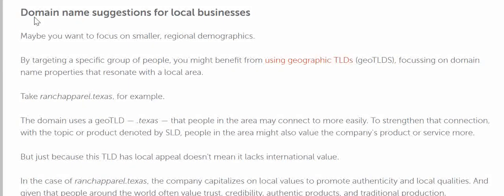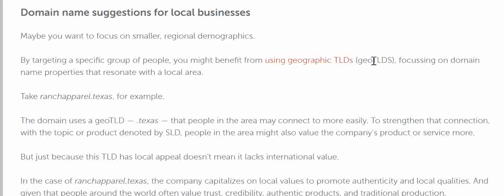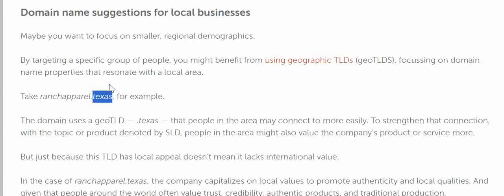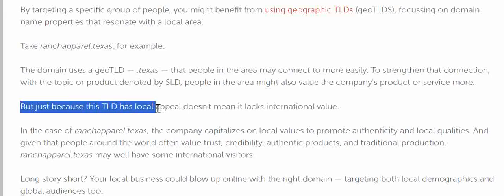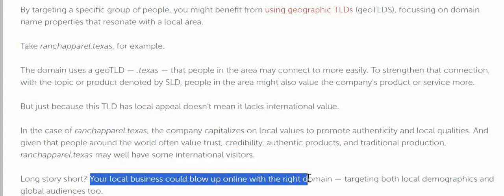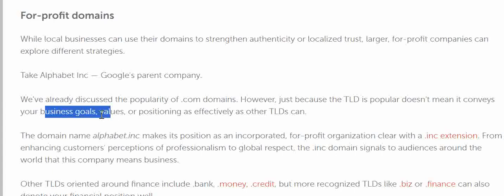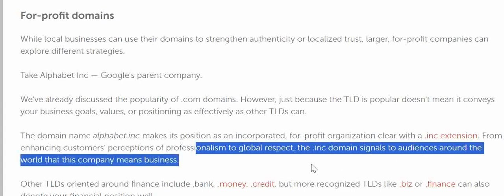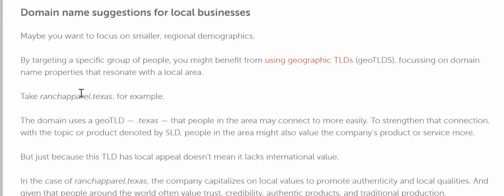Domain name for local business. How to buy domains for business. Online Business Domains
Pro domains for New Business. Best domains for Local business.

Domain name suggestions for local businesses
Maybe you want to focus on smaller, regional demographics.

By targeting a specific group of people, you might benefit from using geographic TLDs (geoTLDS), focussing on domain name properties that resonate with a local area.

Take ranchapparel.texas, for example.

The domain uses a geoTLD — .texas — that people in the area may connect to more easily. To strengthen that connection, with the topic or product denoted by SLD, people in the area might also value the company’s product or service more.

But just because this TLD has local appeal doesn't mean it lacks international value.

In the case of ranchapparel.texas, the company capitalizes on local values to promote authenticity and local qualities. And given that people around the world often value trust, credibility, authentic products, and traditional production, ranchapparel.texas may well have some international visitors.

Long story short? Your local business could blow up online with the right domain — targeting both local demographics and global audiences too.

For-profit domains
While local businesses can use their domains to strengthen authenticity or localized trust, larger, for-profit companies can explore different strategies.

Take Alphabet Inc — Google’s parent company.

We've already discussed the popularity of .com domains. However, just because the TLD is popular doesn't mean it conveys your business goals, values, or positioning as effectively as other TLDs can.

The domain name alphabet.inc makes its position as an incorporated, for-profit organization clear with a .inc extension. From enhancing customers’ perceptions of professionalism to global respect, the .inc domain signals to audiences around the world that this company means business.

Other TLDs oriented around finance include .bank, .money, .credit, but more recognized TLDs like .biz or .finance can also denote your financial position well.